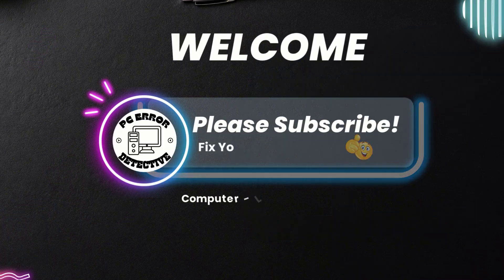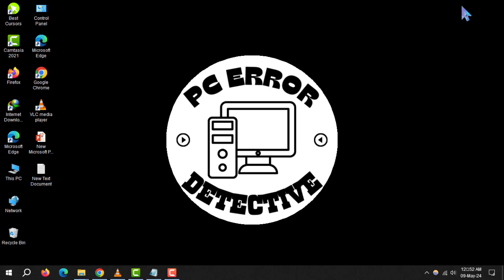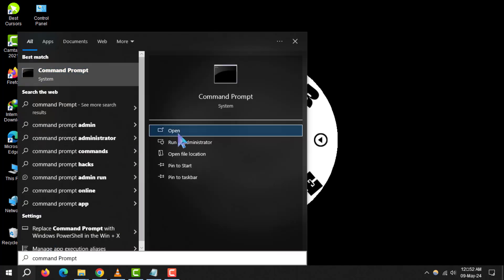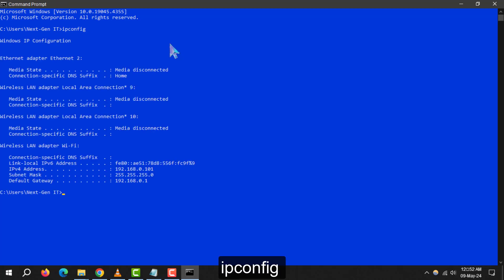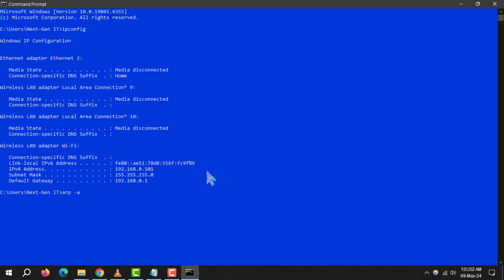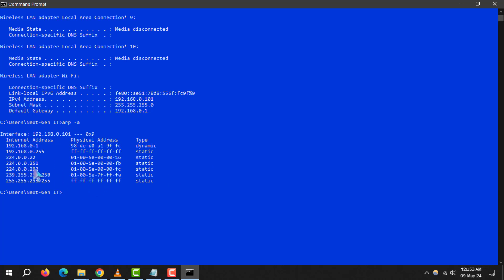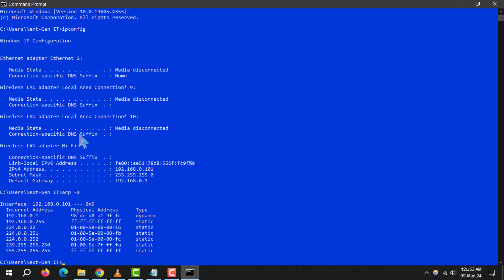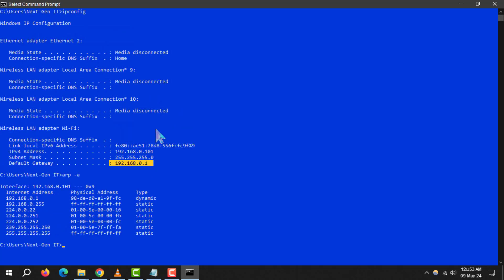How to Find Available IP Addresses on My Network in Windows | Uncover Your Network's Secrets!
Navigating a network can be tricky, but finding available IP addresses doesn't have to be. Our latest video guides you through the process in Windows, ensuring you can identify free IPs with ease. This knowledge is crucial for network management and troubleshooting connectivity issues. Whether you're setting up new devices or managing an existing network, our tips will help you maintain a seamless connection. Dive in to discover the full potential of your network!

- Locate available IP addresses Windows
- Identify free IP network Windows
- Scan for open IP addresses Windows
- Check for unused IP addresses Windows
- Find network IP range Windows